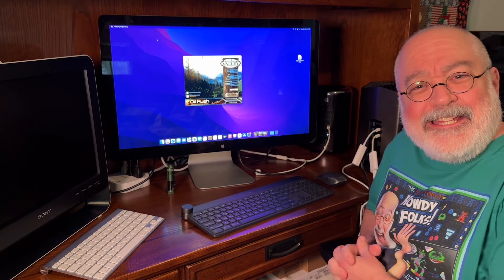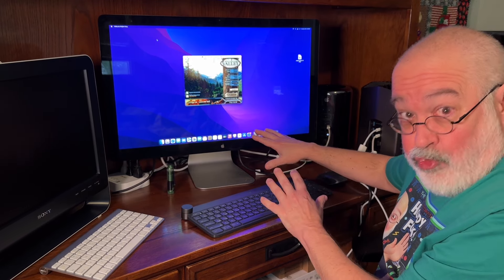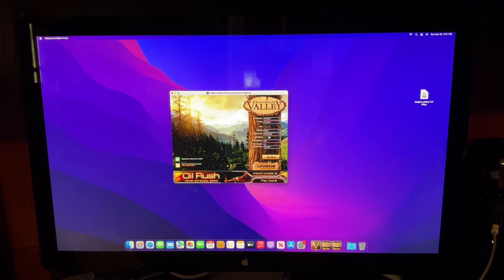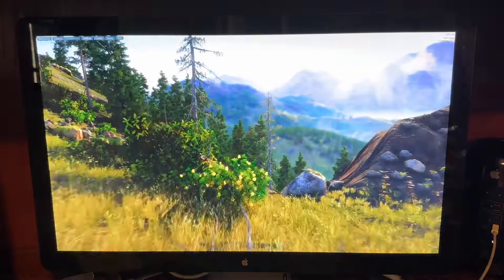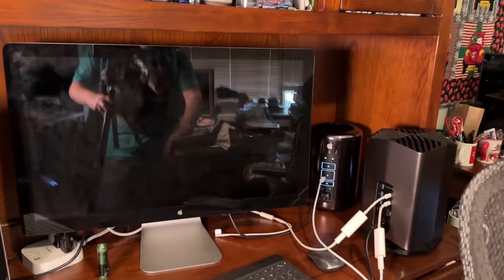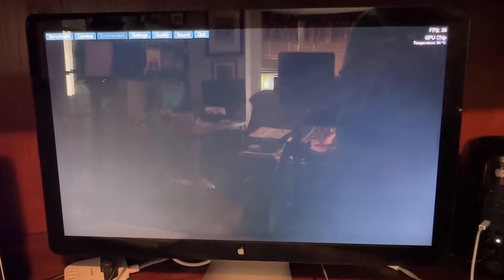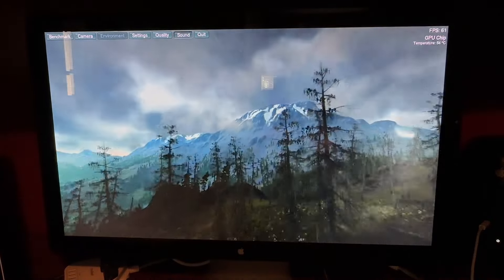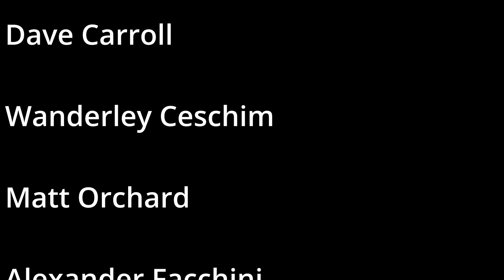Apple Mac Pro 2013 + Blackmagic eGPU - Dream Computer Workstation - 1st Test - Unigine Benchmark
My DREAM YouTube Video Editing Workstation is coming to be, and some early testing shows my Mac Pro 2013 6-Core connecting to a COOL Blackmagic eGPU does work together.

Come see my FPS skyrocket in Unigine Benchmark Valley.  I am in the Butter Zone Now!

More testing to come.
More Mac Pro 2013 (not Trashcan) but Nuclear Reactor to come.

* I keep calling the video card in my eGPU RX580 but in reality it is Radeon 580 Pro.  Just a heads-up.  *